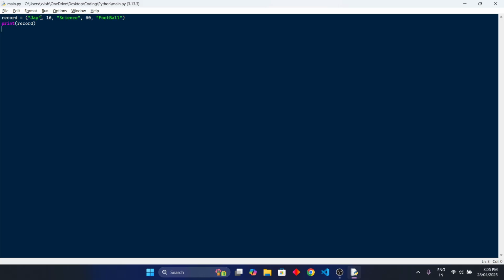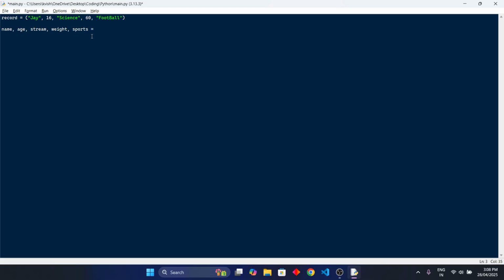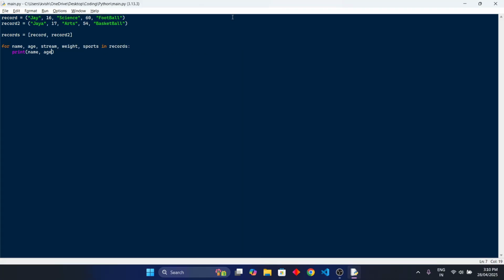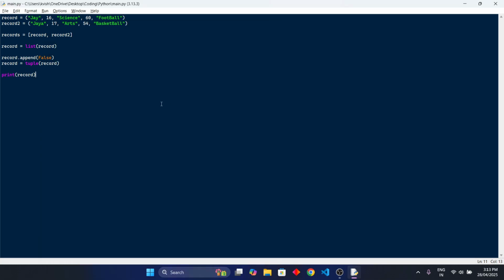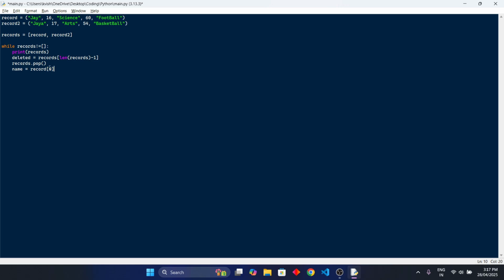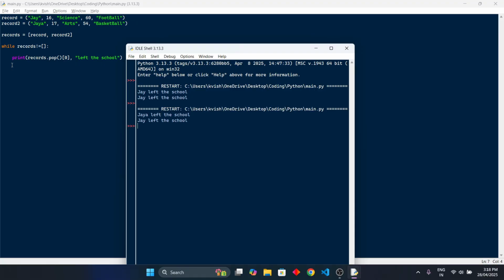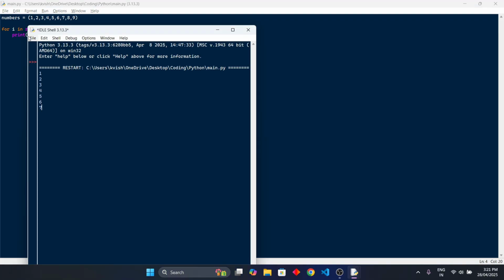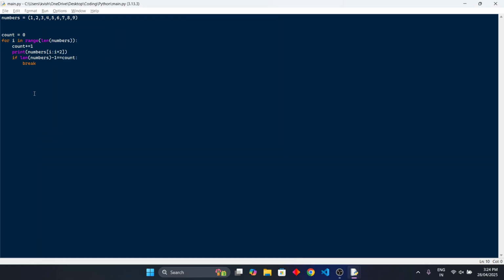Tuples | WeCode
In this video, you'll learn everything you need to know about tuples in Python, explained in a simple and beginner-friendly way! 🚀
We'll cover what tuples are, how to create them, how to access their elements, and why tuples are different from lists.
By the end of this video, you'll be able to confidently use tuples in your Python programs!